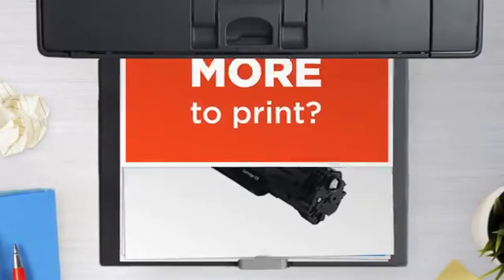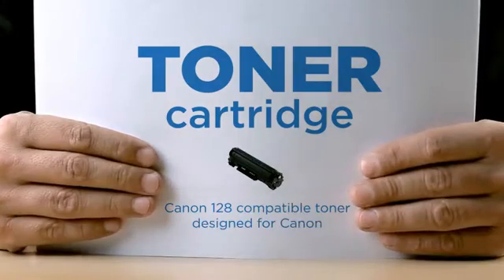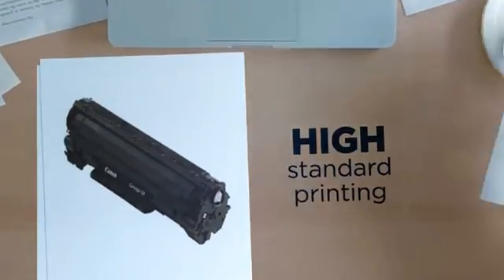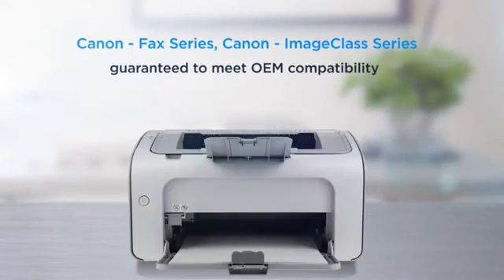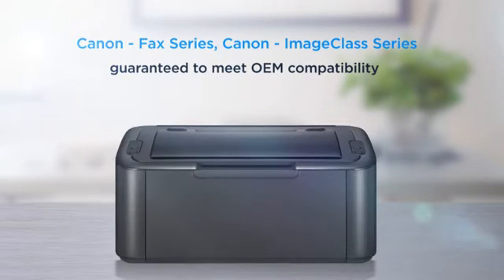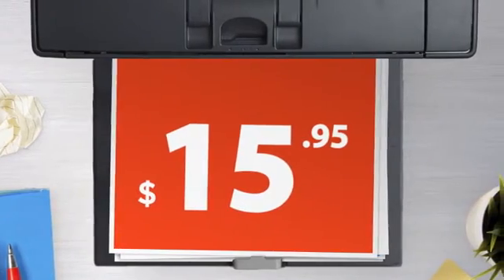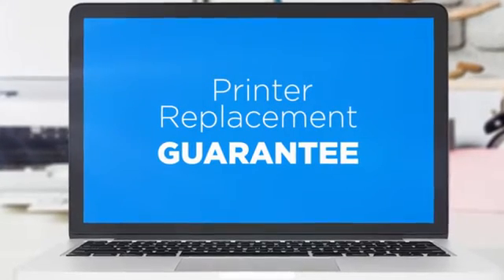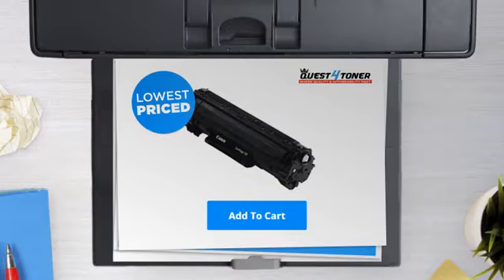Canon 128 compatible toner designed for Canon - Buy Direct!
100% guaranteed - buy direct from the factory! This brand new Quest4Toner
Canon 128 compatible toner was made in our factories to the highest
standards of quality. We guarantee it will work perfectly with your Canon -
Fax Series / Canon - ImageClass Series laser printer.Buying a Quest4toner
cost. Our warehouses are located right in the heart of Toronto from where
we ship to wholesale and retail customers all over the world.If you have
any questions about a Quest4toner product (or anything else we sell on the
helpThis toner is compatible with the following printer models: Canon - Fax
SeriesFaxPhone L100FaxPhone L110FaxPhone L190Canon - ImageClass
SeriesImageClass D530ImageClass D550ImageClass D560ImageClass
MF4412ImageClass MF4420nImageClass MF4450ImageClass MF4550ImageClass
MF4550dImageClass MF4570dnImageClass MF4570dwImageClass MF4580dnImageClass
MF4770nImageClass MF4880dwImageClass MF4890dw